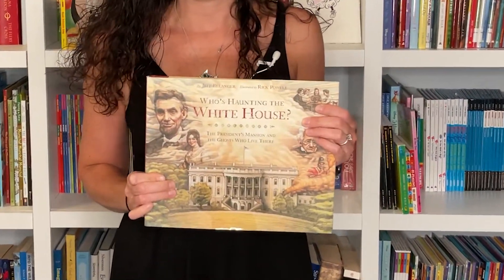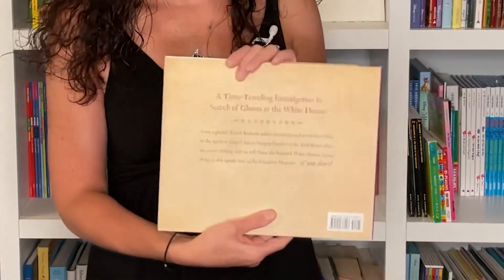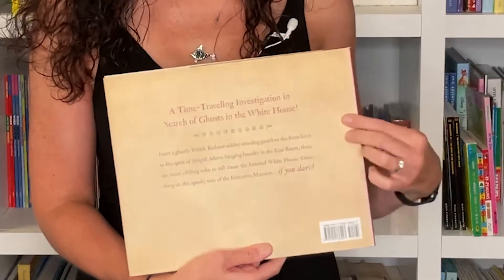Book Back Cover | The Headline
Professional children's book editor Brooke Vitale explains the importance of a headline on the back cover of a book to help capture a book buyer's attention.